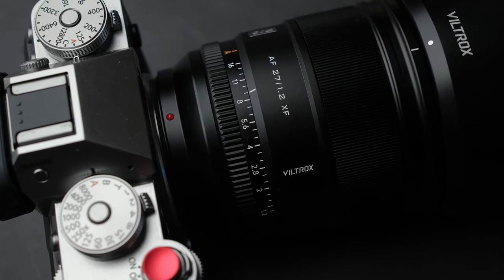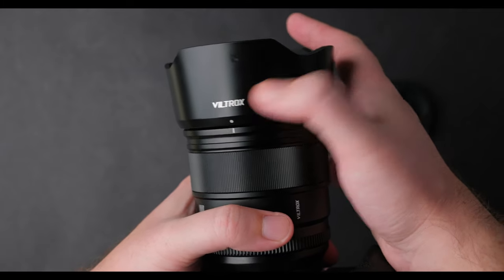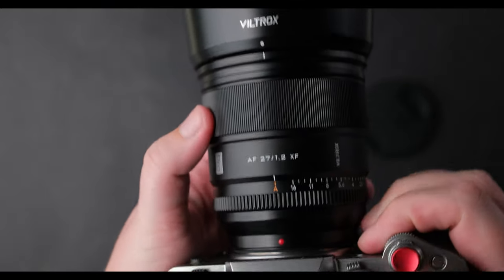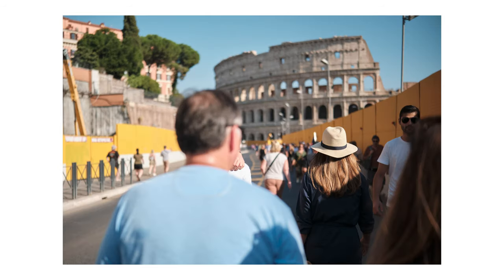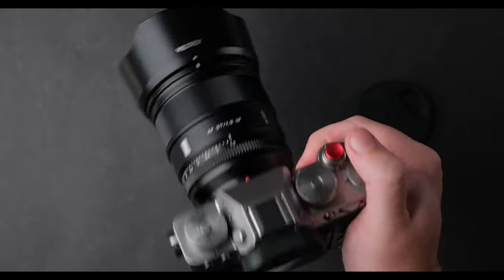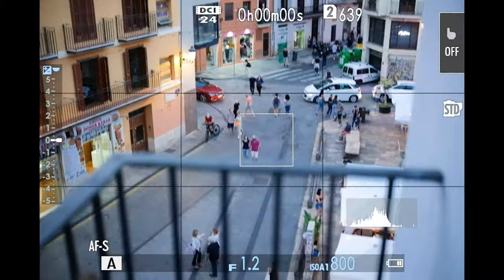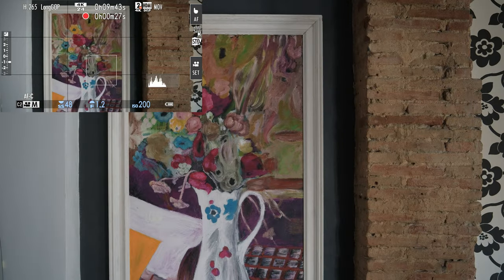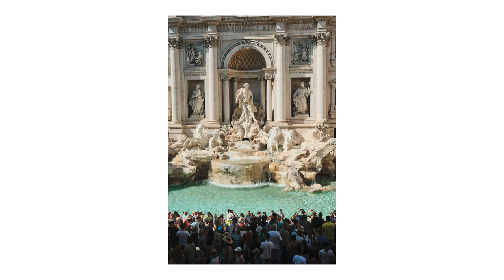The Sharpest Lens For Fujifilm X: Viltrox 27mm f1.2 Pro Review On X-T5 In Rome, Italy.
Embark on a thrilling adventure through the picturesque streets of Rome, Italy, with the Viltrox 27mm f1.2 Pro lens, renowned as the sharpest lens for the Fujifilm X system, paired seamlessly with my trusty Fujifilm X-T5 camera. Witness the exceptional performance of this sharp travel lens as we explore Rome's iconic landmarks and charming streets.

Amazon US links:
- Viltrox 27mm f1.2 Pro
- Haida M10 MKII Filter System
- PGYTECH OneMo Sling Bag
- Fujifilm 23mm f2 WR
- Fujifilm XF 33mm f/1.4 LM WR
- Fujifilm X-T5